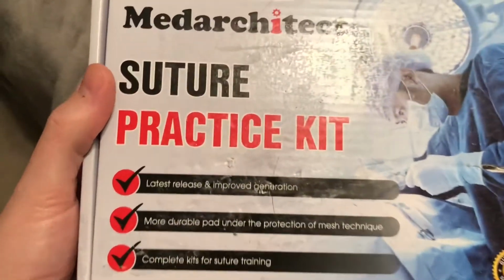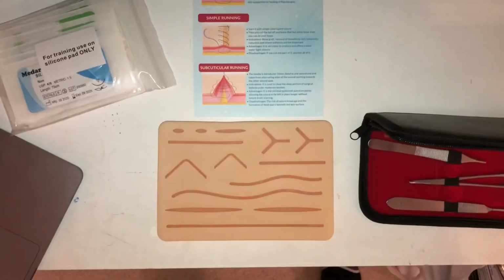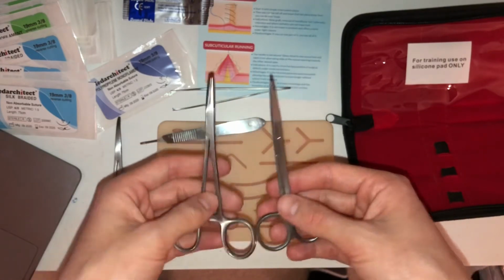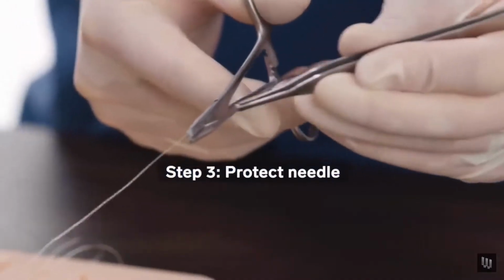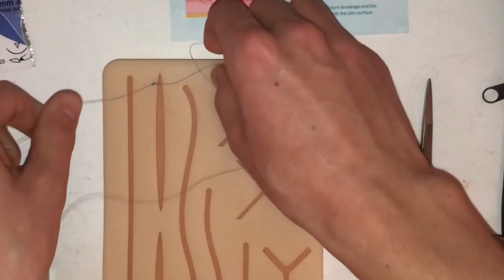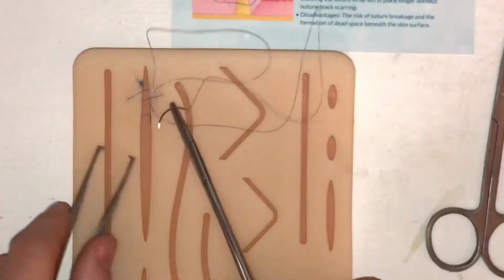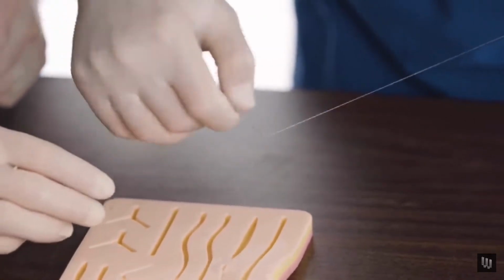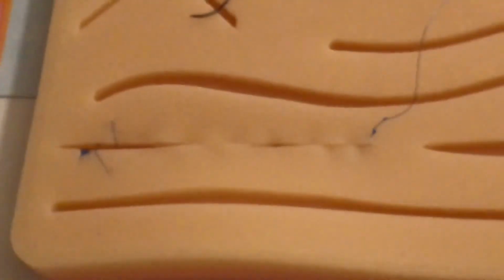Pre-med Student Learns to Suture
This was a lot harder than I thought. Shoutout to all the doctors who do it quickly and accurately haha

Thanks and credit to WIRED on YouTube for the video I was able to follow along with!